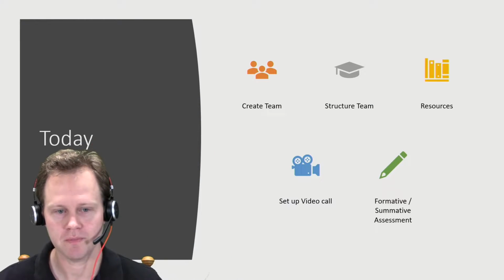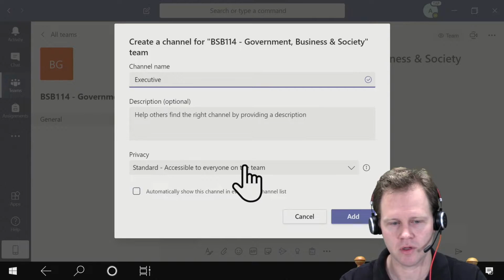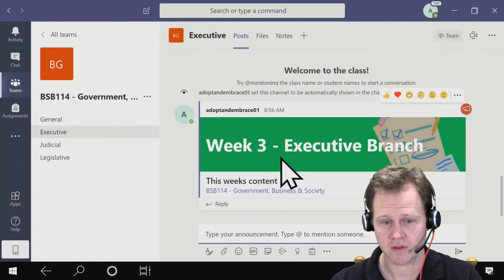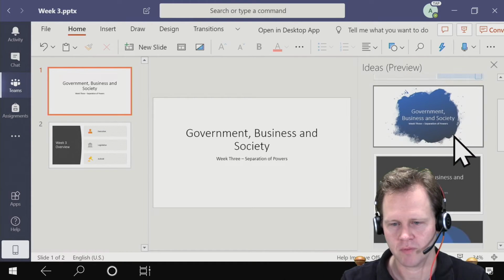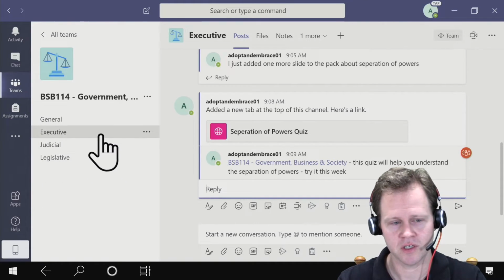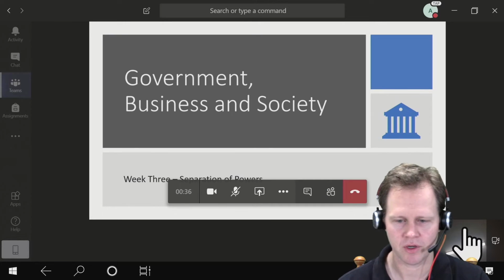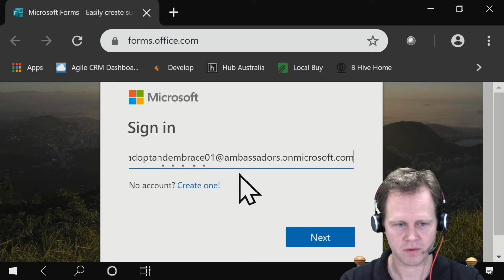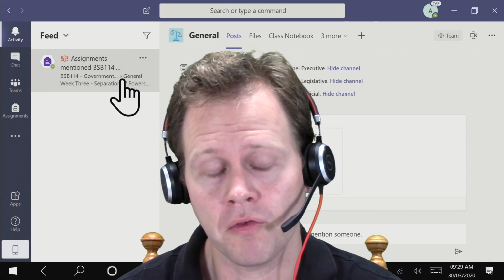Microsoft Teams for University - Getting Started with Microsoft Teams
In this webinar we explore how to set up your class, unit, or tutorial group on Microsoft Teams.  Using the scenario of a first year business unit, we create a learning space for our teaching team and students to interact in, create and curate learning resources, set up a scheduled video meeting for our lecture or tutorial to take place, and take a quick look at formative and summative assessment options.

If you love this video - make sure you check out our Microsoft Teams book - "Adopt & Embrace Microsoft Teams: a manager's guide to communication, collaboration, and coordination in Microsoft Teams"